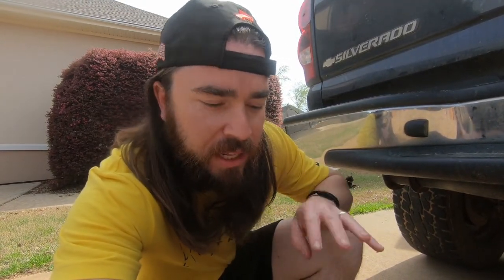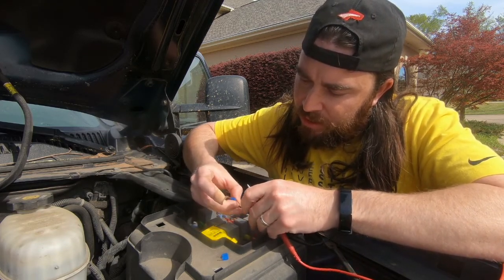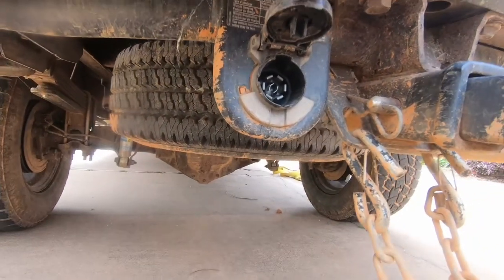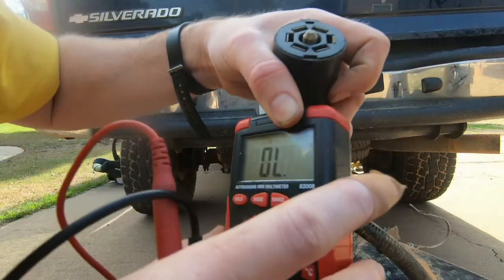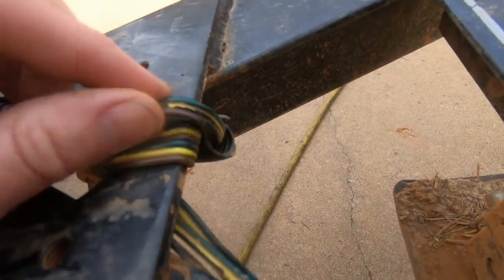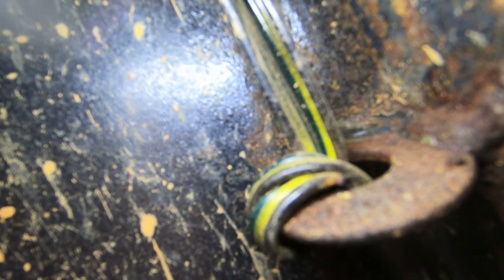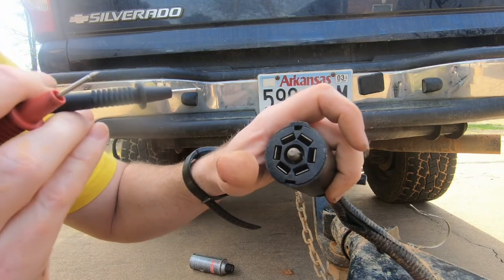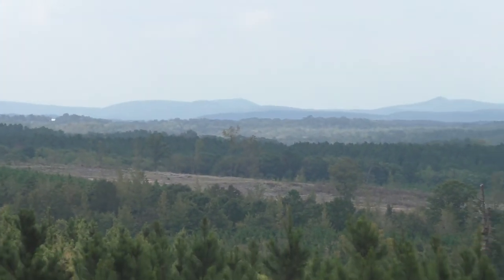How to Fix Trailer Lights that Keep Blowing Fuses in Your Truck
The brake lights and turn signals worked on this trailer but the running lights did not.  A quick inspection found that the fuse was blown in the truck, but when it was replaced, it immediately blew again.  I show how to find a short on a trailer and then how to repair it.